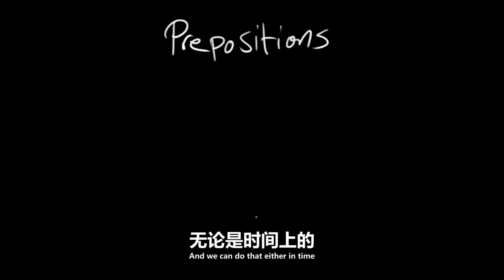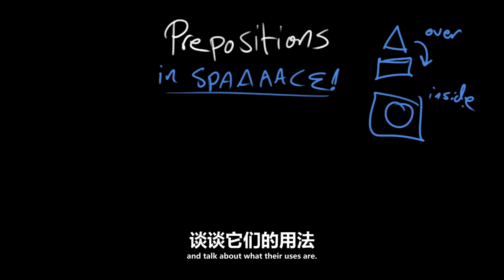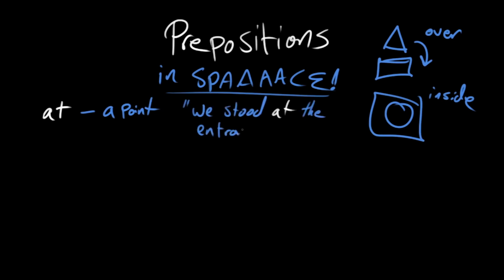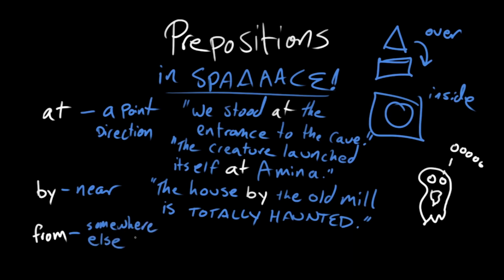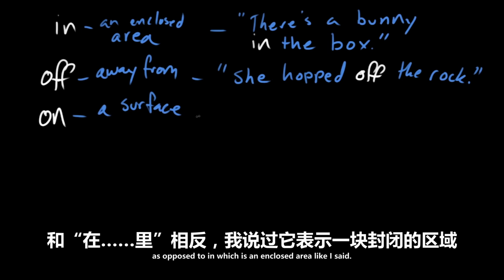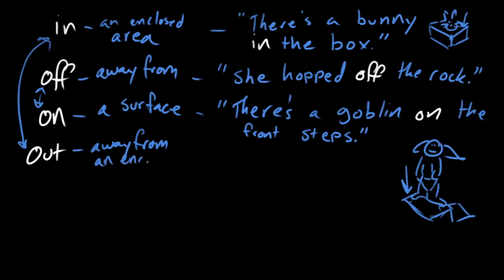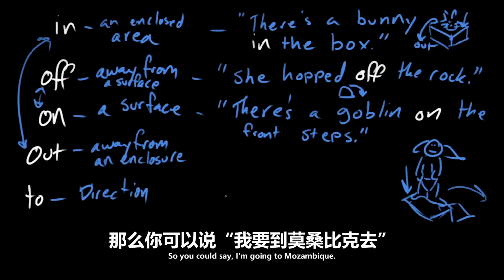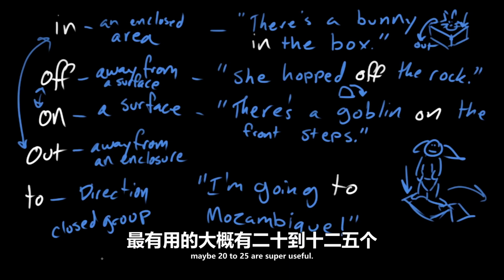56 空间介词 词类 语法 可汗学院